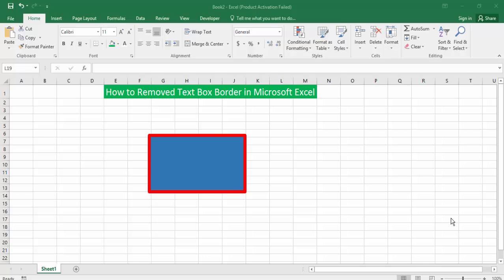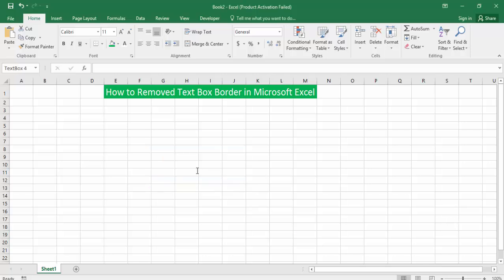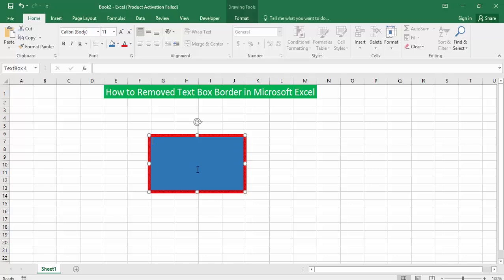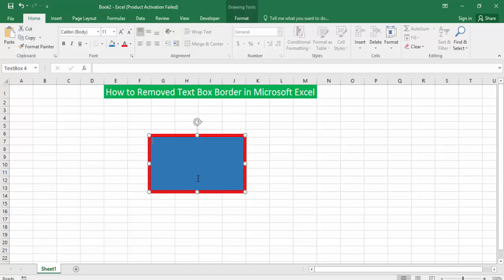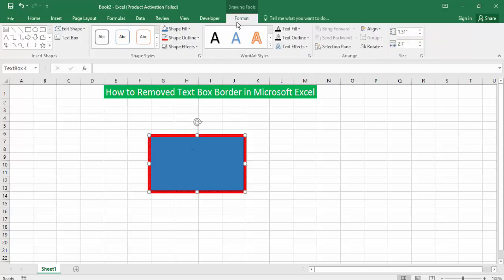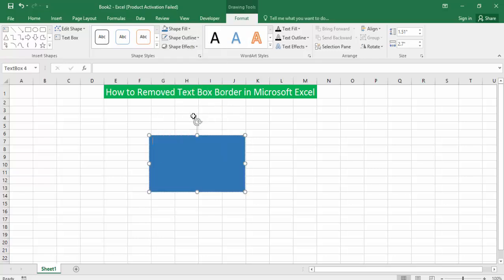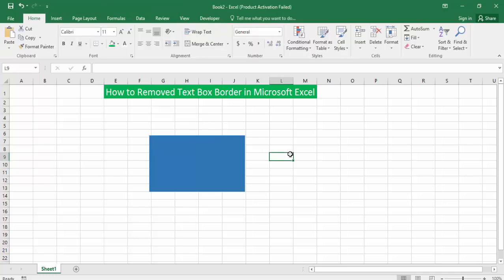How to Removed Text Box Border in Microsoft Excel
Assalamu Walaikum,
In this video, I will Present How to Removed Text Box Border in Microsoft Excel. Let's get Started.